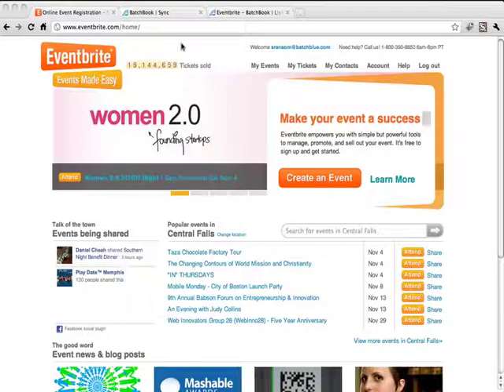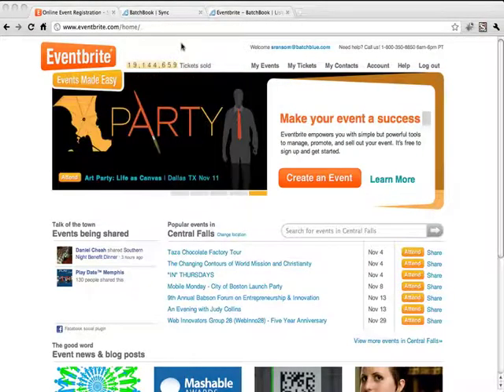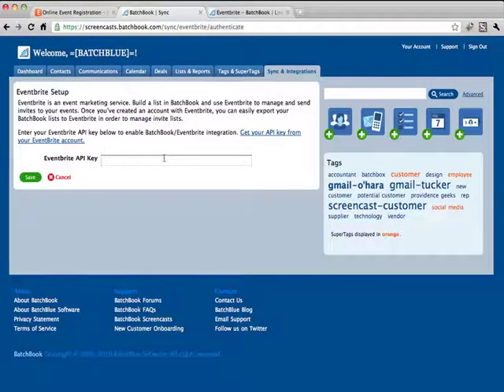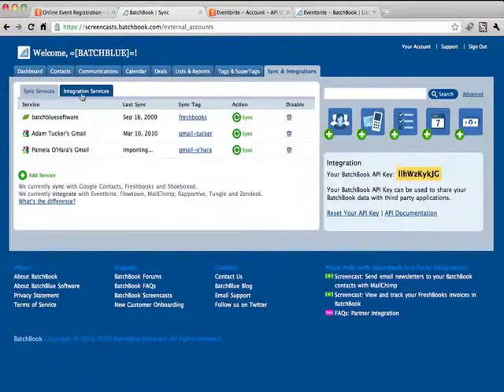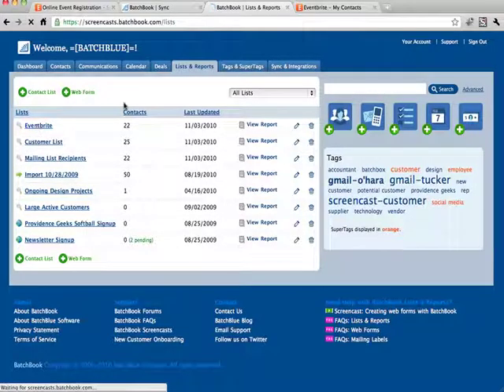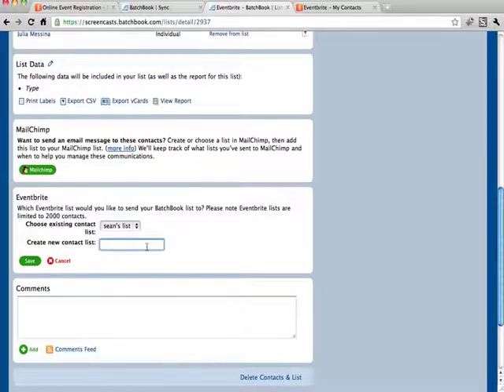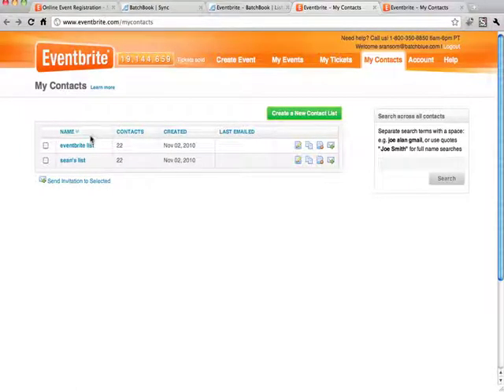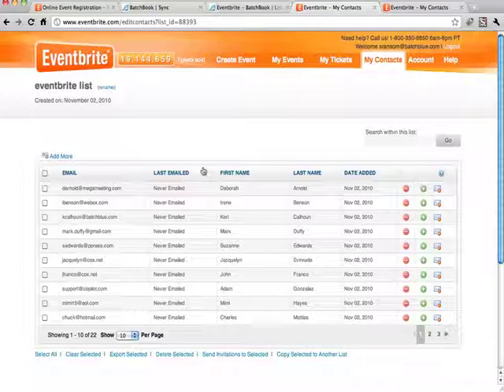Batchbook Classic: Eventbrite + BatchBook Integration Screencast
Eventbrite empowers you with simple but powerful tools to manage, promote, and sell out your event. Build a list in BatchBook and use Eventbrite to manage your event.